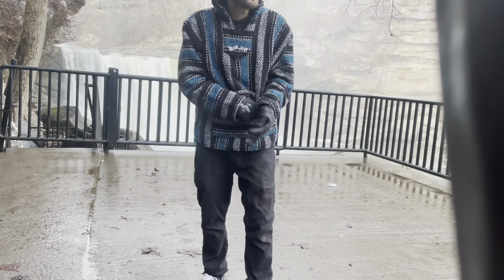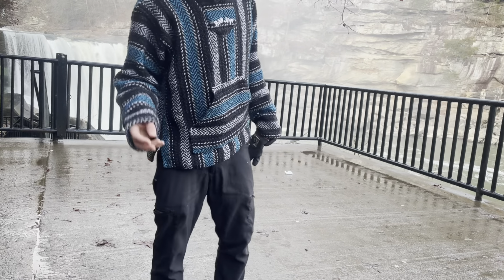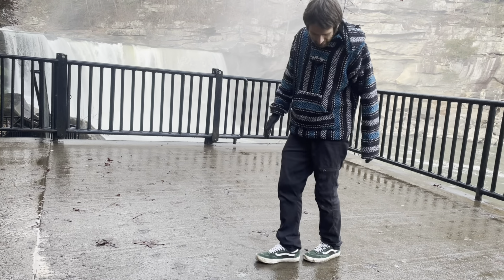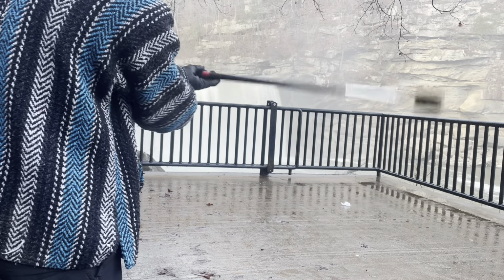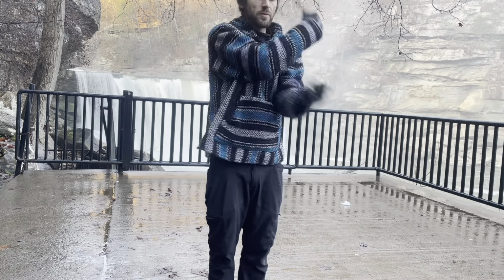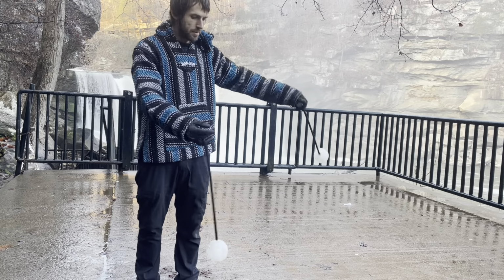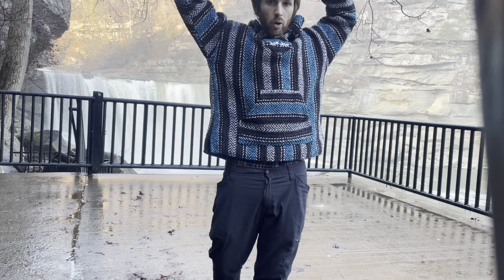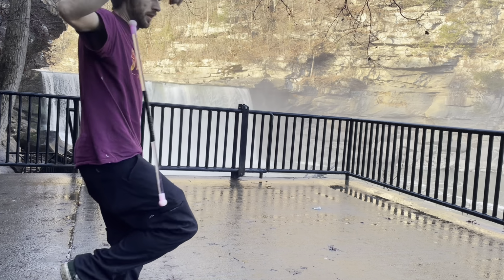5 props and subsequent movements you can practice in a combo with the 2 step, & other foot movement.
Hey y’all, I’m excited to share with you all another combo and and couple more footwork exercises to add to your flows with props again in this solo series I’m making, I hope these are encouraging you to add some more flare to your technical tricks so your not always standing still. Today I’m demonstrating the two step some of you may be familiar with seeing in mosh pits or metal shows and I encourage you to pick up whatever prop your most familiar with and try five moves while doing this footstep, I also wanted to teach the reject step, which you can find a tutorial of on (IG: ) @ zanoji ‘s page also give them a follow if your interested in learning some more shuffle styles to add to your flows. Hope to see y’all’s videos while I work on coming up with some more of these continue with me on this journey of combining footwork with props! 😀